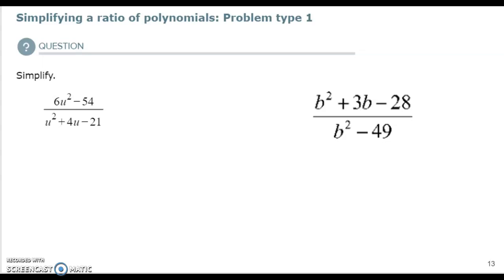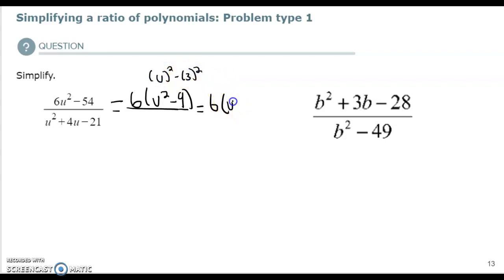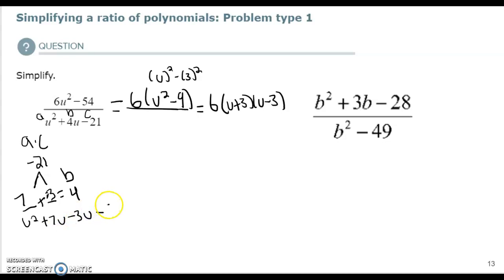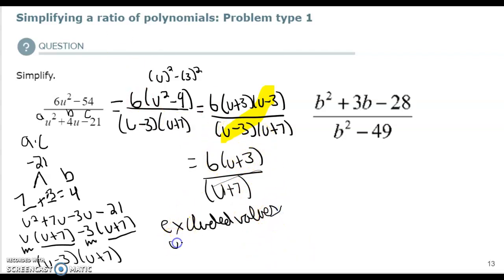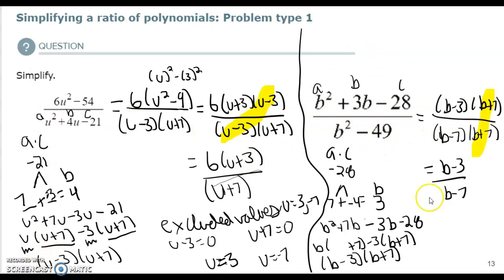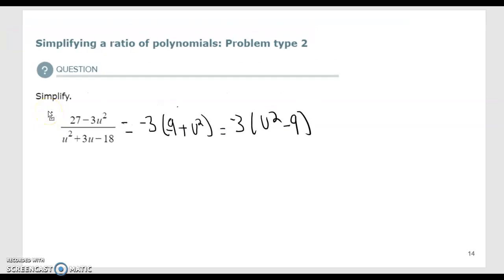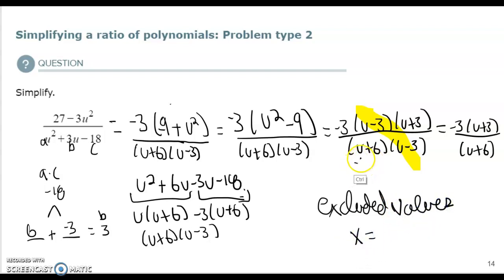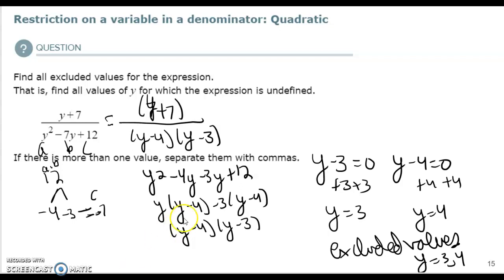Alg 2-2-skill 4 part 2